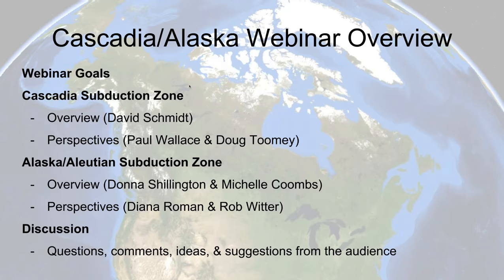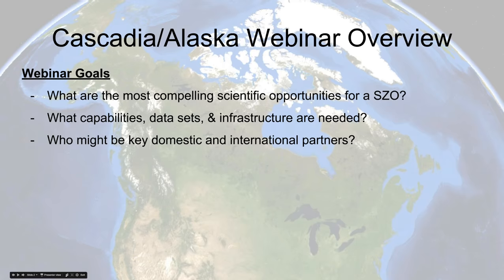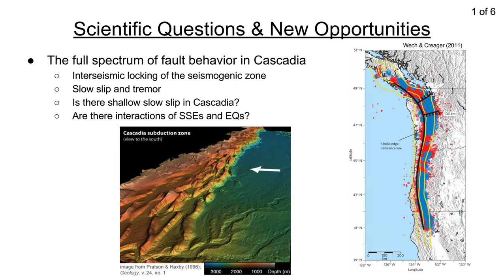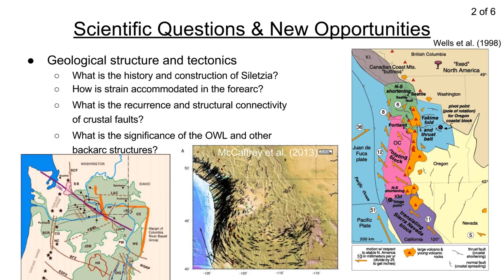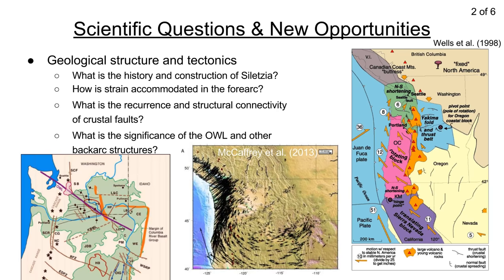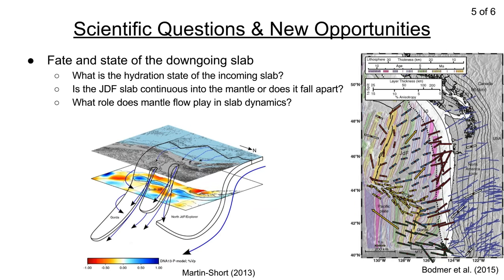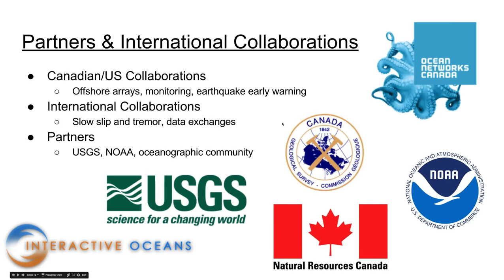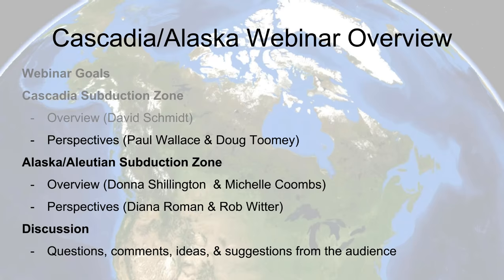Subduction Zone Observatory Pre-workshop Webinar - Cascadia and Alaska